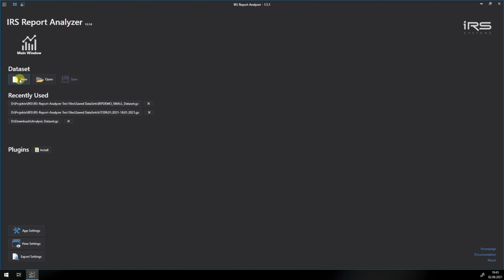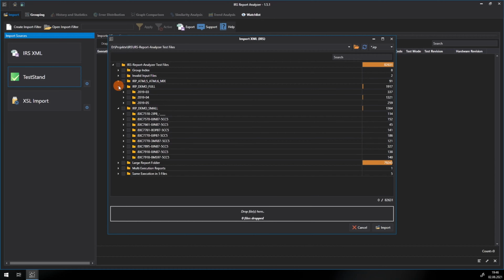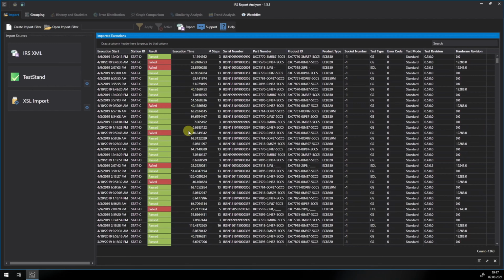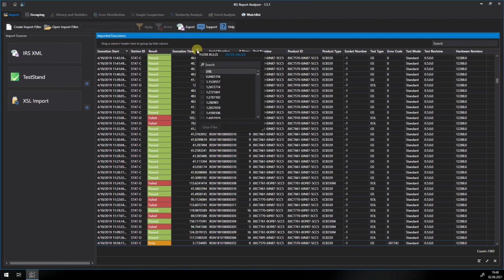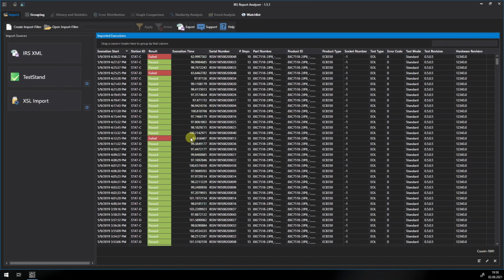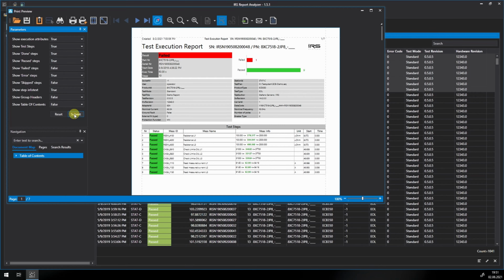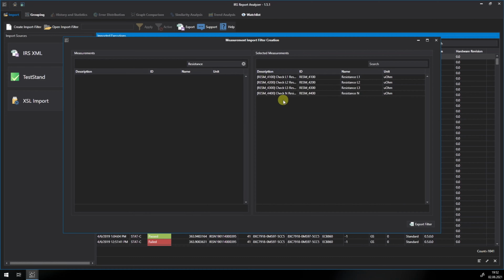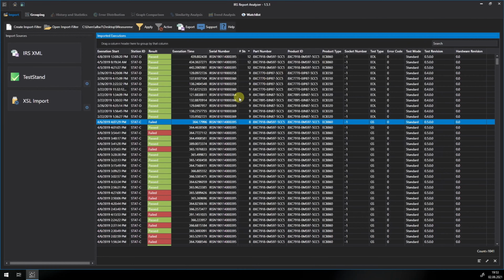[Report Analyzer] Importing Report Files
IRS Report Analyzer is an application to load and review existing test report files.
It currently provides data interfaces for test report file formats of National Intruments TestStand (XML, ATML5, ATML6) and the IRS native format, but can be extended to read additional formats.

Main Features:

- Statistical data for each measurement, such as min, max, average, standard deviation, process  apability values, lower and upper specification limits etc.
- Data can be freely filitered and shaped in groups for comparison.
- Graphs based on measurement
- Measurement values (time line)
- Histogram (value distribution)
- MSA type 1 report in various formats (PDF, Word, Excel, HTML)
- Graphical comparison of different measurements
- Graphical comparison of the same measurement in other groups
- Error statistics page to detect the most critical errors and failures in measurements and groups
- Correlation statistics (similarity analysis) across all measurements
- Trend analysis

If you are a user of NI TestStand, check out also TUI, our generic TestStand User Interface for production!